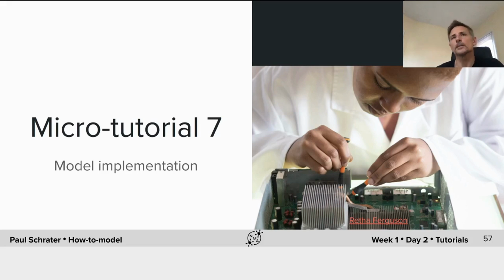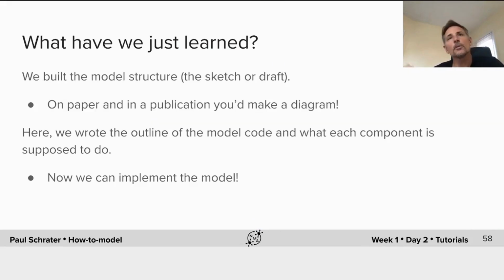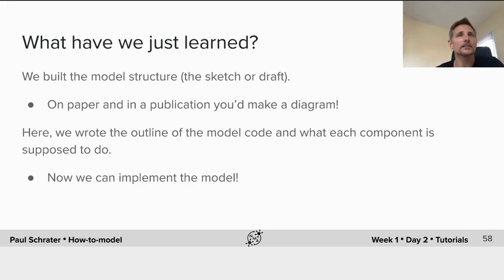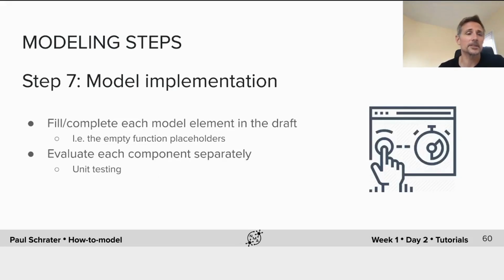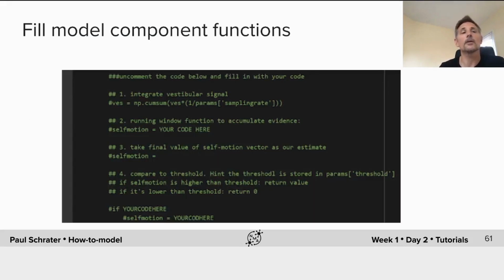Modeling Practice Tutorial 7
Description: How-to-model tutorial - Model implementation: We learn how to implement the model by following the draft outline. This includes unit testing.

We thank Jeremy Forest for editing this video, Madhuvanthi Muliya for manually editing the English captions, and Alicia Alonso-Andres for Spanish translation.